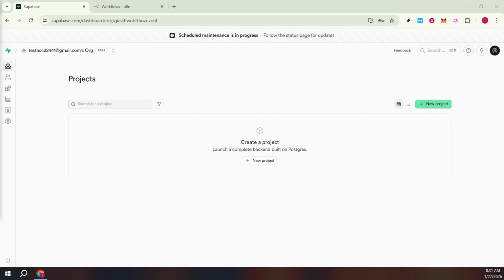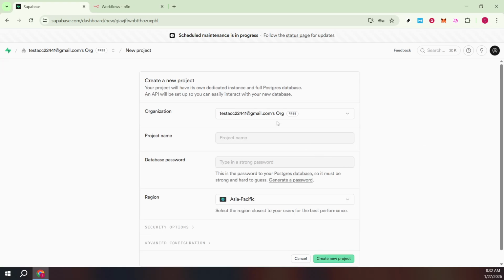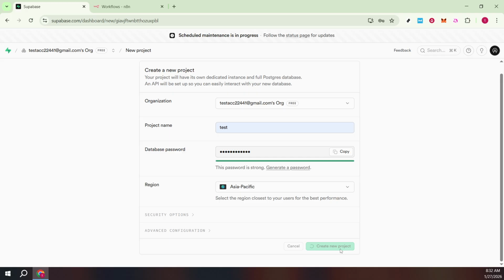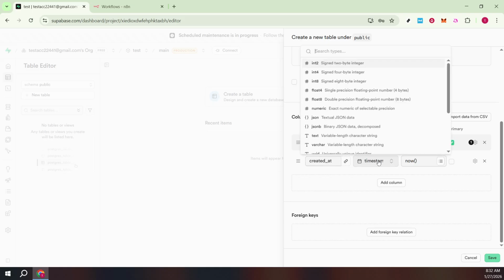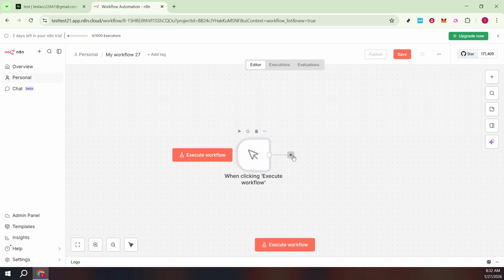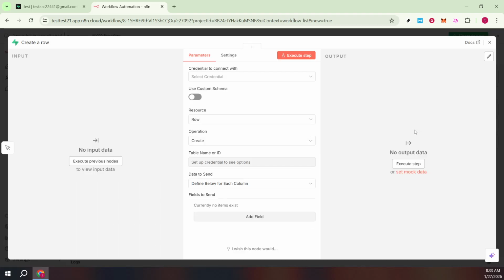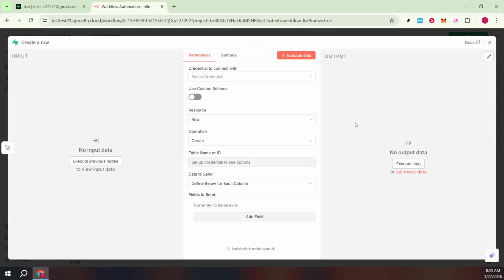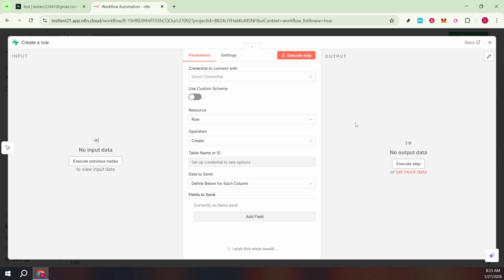How To Connect N8N To Supabase [2026 Guide]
How To Connect N8N To Supabase